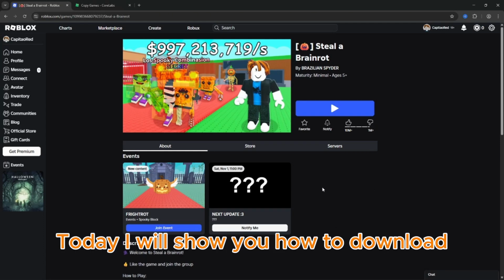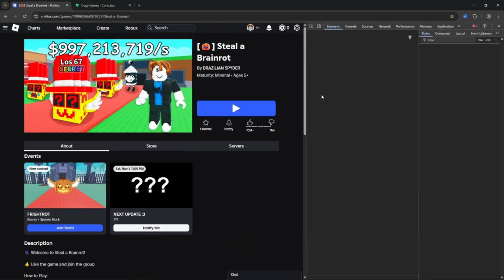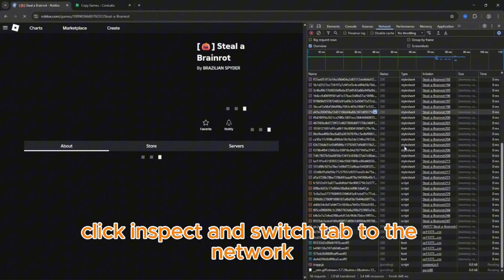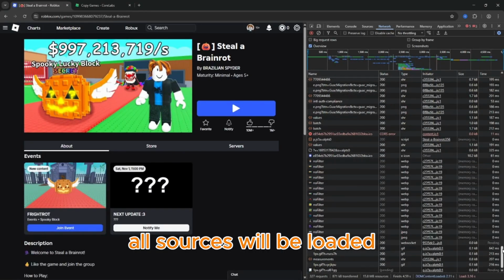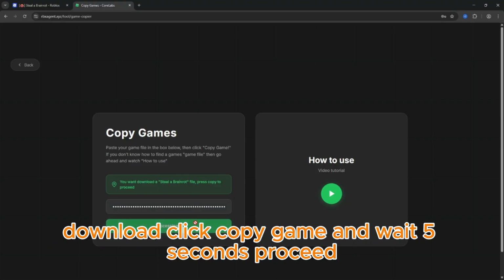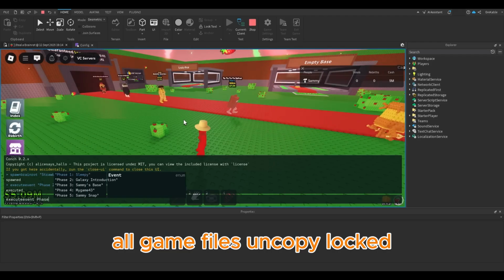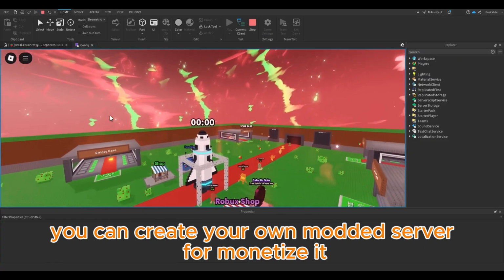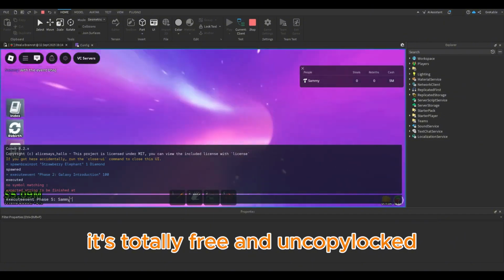[Lastest] Steal A Brainrot Uncopylocked | Roblox Studio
⚠️ Some problems may be related to the fact that requests may come from unusual address. Please be patient